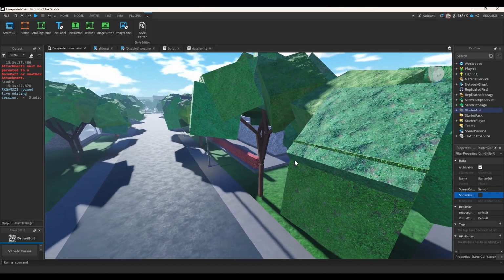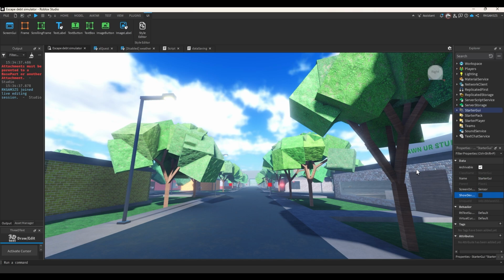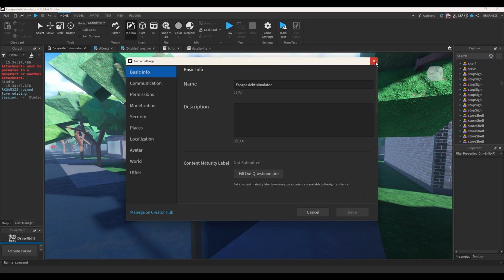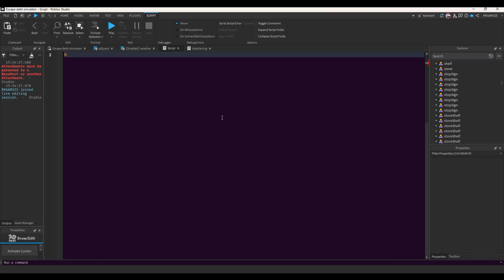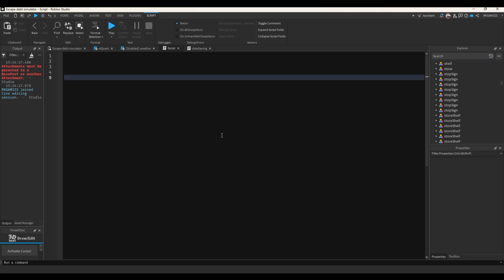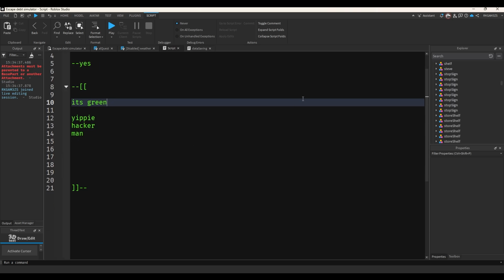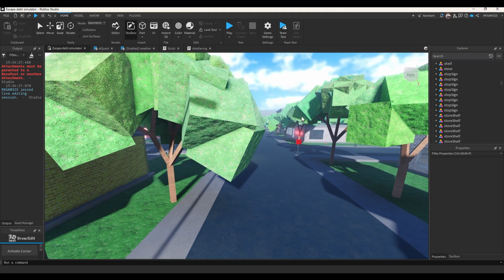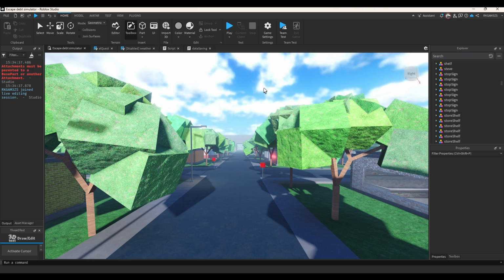What Is Roblox Studio HIDING?!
guys, roblox studio is BIG evil!!! how DARE they hide these features in the settings instead of putting them ON YOUR SCREEN AT ALL TIMES
HOW DARE THEY!!!